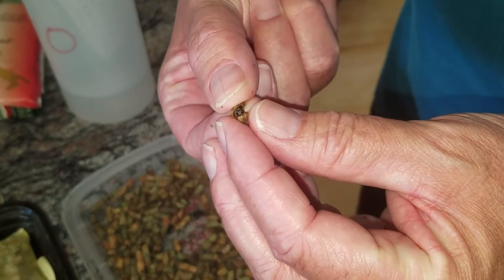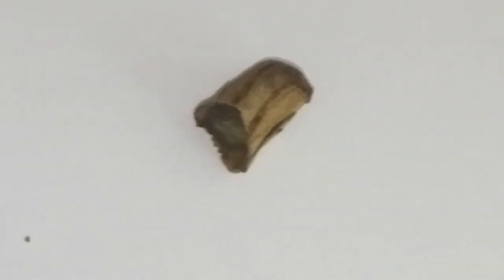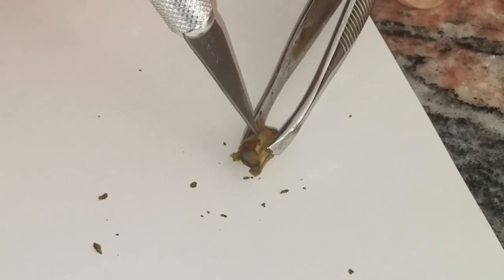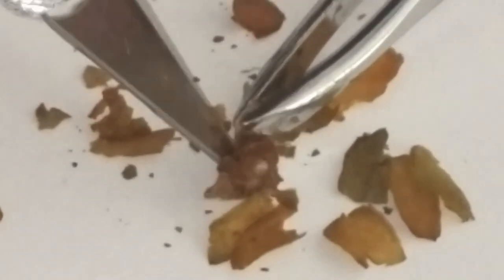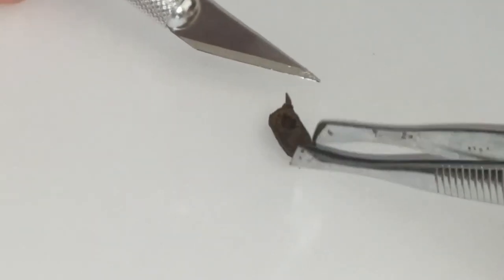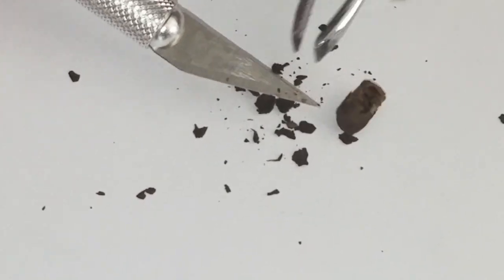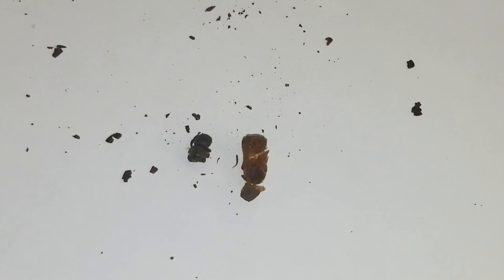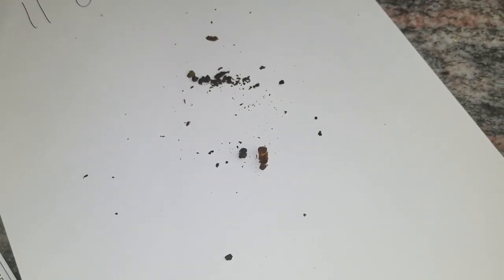Dissecting the Leaf Cutter Cocoons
We dissect some leaf cutter bee cocoons to determine why our bees are not emerging.